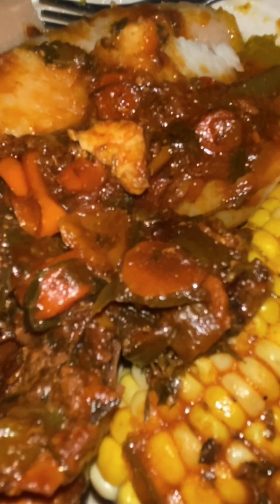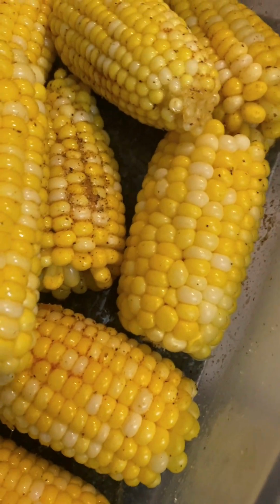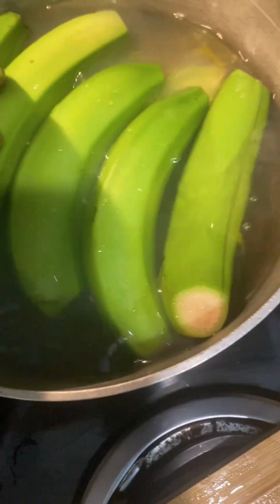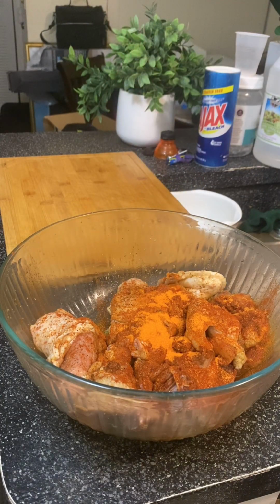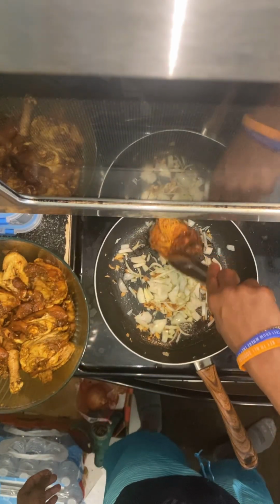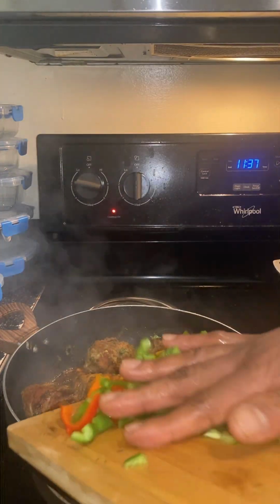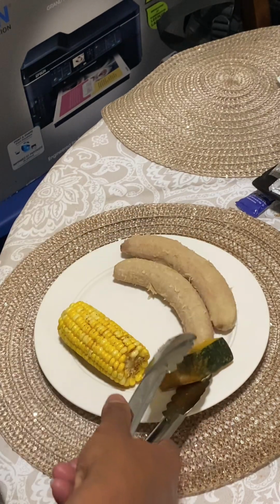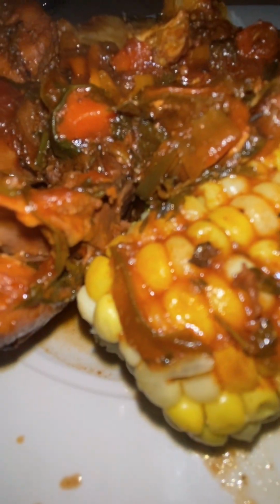Jamaican Brown Stew Chicken Dinner 🇯🇲 | Island Style Recipe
A true yardman classic! 🇯🇲🔥
Today we cooking up some Jamaican Brown Stew Chicken served with boiled green bananas, pumpkin, corn, and white yam — pure island comfort food! 🌴🍗🥬

This one’s rich, flavorful, and full of vibes — perfect Sunday dinner energy.
Browned to perfection, simmered down in that thick gravy, and paired with traditional Jamaican ground provisions.

👨🏾‍🍳 Chef: CookingWithTimoy
🥣 Dish: Jamaican Brown Stew Chicken with Boiled Provisions
🎥 Category: Food | Caribbean Cooking | Recipe Shorts

🧂 Ingredients
🐔 For the Brown Stew Chicken:
2 lbs (about 1 kg) chicken (cut into pieces – legs, thighs, breast, etc.)
1 medium onion (chopped)
2 stalks scallion (chopped)
3 cloves garlic (minced)
1 small piece ginger (grated)
1 small tomato (diced)
1/2 sweet bell pepper (any color, sliced)
1 sprig fresh thyme
1 Scotch bonnet pepper (whole or chopped, optional for heat)
2 tbsp browning sauce
1 tbsp ketchup (for flavor & color)
1 tbsp soy sauce (optional)
1 tsp all-purpose seasoning
1 tsp black pepper
1 tsp salt (to taste)
1 tsp paprika (optional)
1 tsp pimento (allspice)
2 tbsp vegetable oil or coconut oil
1 ½ cups water or chicken broth
🥔 For the Boiled Ground Provisions:
4 green bananas (ends trimmed and skin slit)
1 medium piece white yam (peeled & cut into chunks)
1 small piece pumpkin (peeled & cut into chunks)
1-2 ears corn (cut into 2–3 pieces each)
Salt to taste
Water (for boiling)

🍳 Instructions
🐔 Brown Stew Chicken:

Clean & Season the Chicken:
Wash chicken with vinegar or lime juice, rinse, then season with salt, black pepper, thyme, scallion, onion, garlic, pimento, browning, ketchup, and all-purpose seasoning.
Mix well and let it marinate for at least 1 hour (overnight for best flavor).

Brown the Chicken:
Heat oil in a deep pan. Add the seasoned chicken pieces (shake off excess seasoning) and brown each side until golden.

Add Seasonings & Liquids:
Once chicken is browned, add your leftover seasoning mix, tomatoes, sweet pepper, and a cup of water or broth. Stir, cover, and simmer on medium heat.

Simmer Down:
Cook until the chicken becomes tender and the sauce thickens into that rich, glossy brown stew gravy (about 25–30 minutes).
Adjust salt, pepper, or browning to your taste.

🥣 Boiled Ground Provisions:

Boil Water:
Bring a large pot of salted water to a boil.

Add Provisions:
Add green bananas (with slit skin), white yam, pumpkin, and corn.
Boil until tender — about 20–25 minutes.

Drain & Serve:
Remove from water, drain, and plate alongside your brown stew chicken.

🍽️ Serving Suggestion:

Plate up your brown stew chicken with a serving of boiled bananas, pumpkin, corn, and white yam.
Top it off with some stew gravy from the pot and a side of steamed cabbage or fried plantains for a full island meal. 🌴🔥

💬 Drop a 🇯🇲 in the comments if you love real Jamaican food!